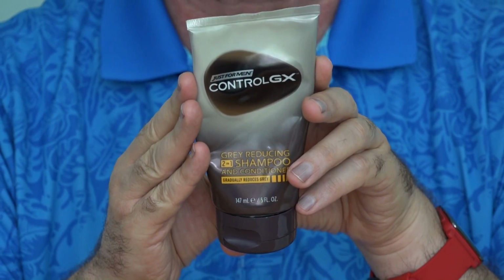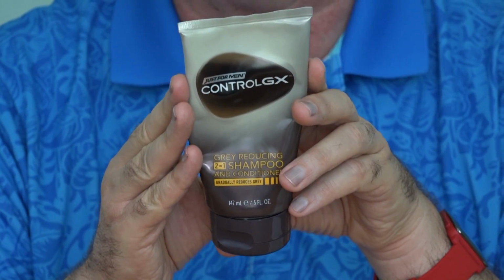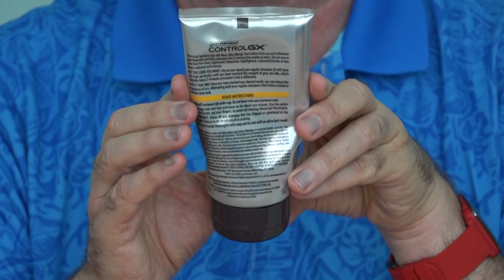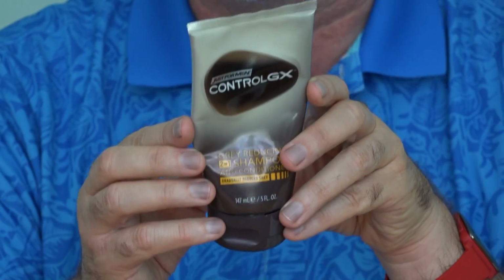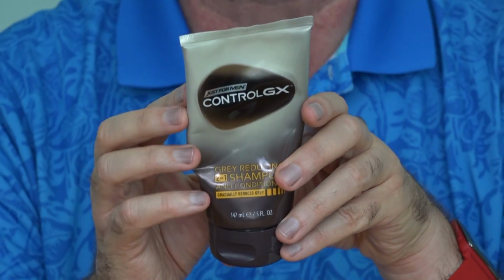Control GX Review- Week 2 Follow Up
Two weeks of using Control GX grey-reducing shampoo and what do I have to show for it?  Control GX has definitely darkened my hair but does it look natural and is it "restoring my original color"?